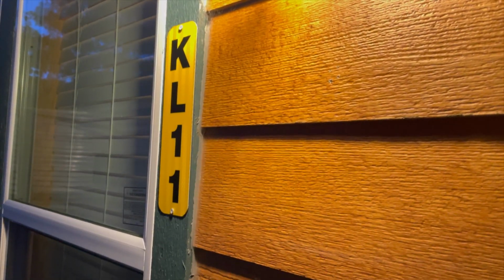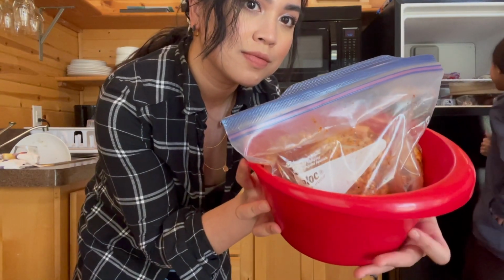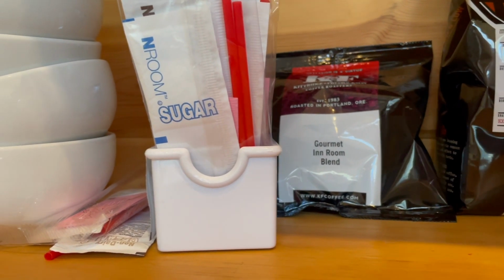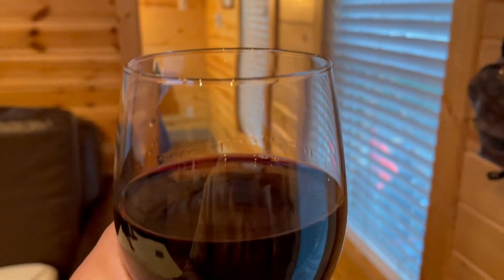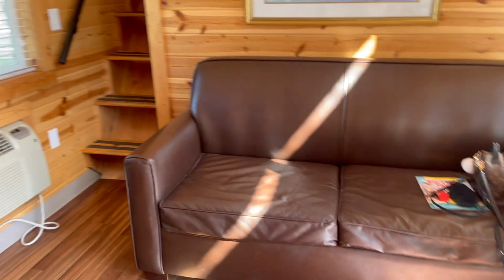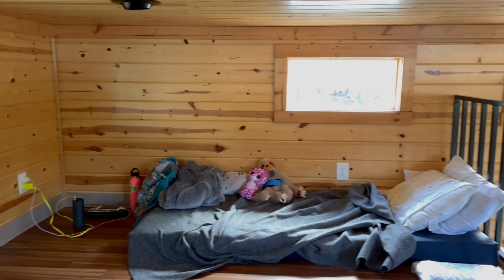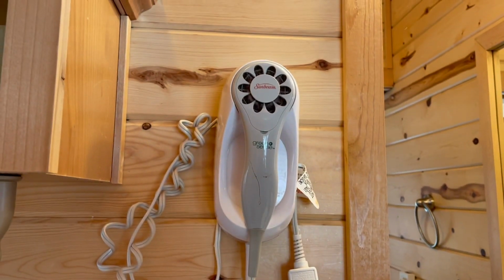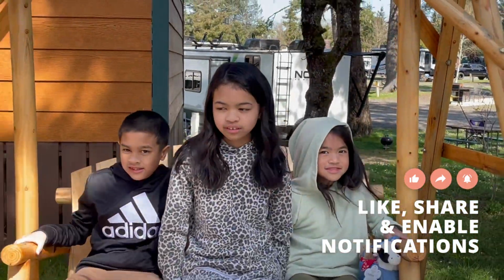CABIN LIFE At The KOA Campground Resort In Astoria Oregon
This is THE cabin we stayed at during our Spring break trip. This is located at the KOA resort in Astoria, Oregon. It’s soooo nice. This video shows you what you can expect if you choose to stay at the deluxe cabins there!

Xo,
Livi

*ABOUT ME:

Hello, My name is Livi and I'm a wifey and a mama of three! This channel is a motherhood lifestyle channel, which means its a sisterhood for all of us moms. I love sharing about lifestyle, home decor organization, and beauty! I loveee makeup and have so much fun trying out products and sharing my thoughts. Please be considerate, respectful, and kind. I am open to encouraging and respectful advice to myself and others. Thank you for visiting, have fun, and let’s be friends!

Let’s be friends on instagram!

*SHOP MY BRAND PARTNERS:

*CAMERAS I USE:
Sony A7RII
Sony 55mm Prime Lens
Sony Zoom Lens